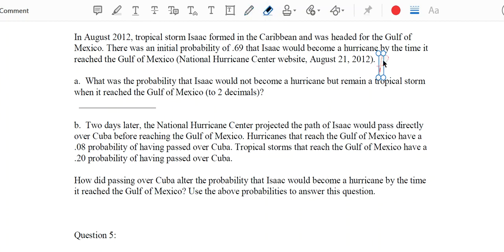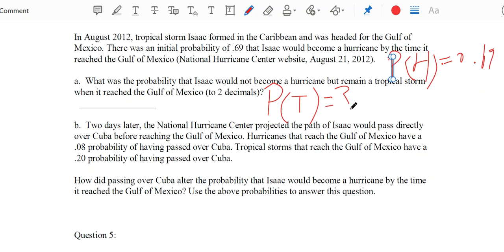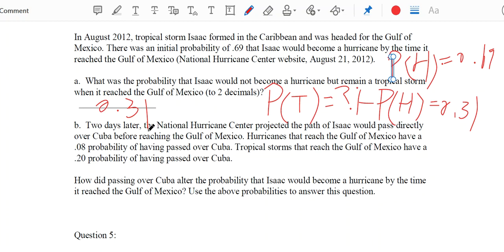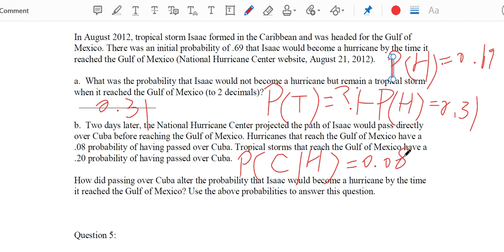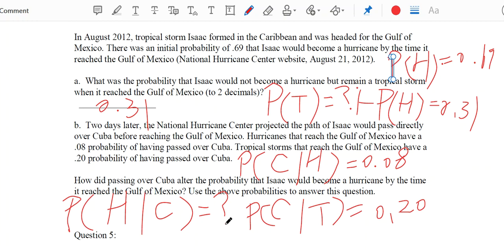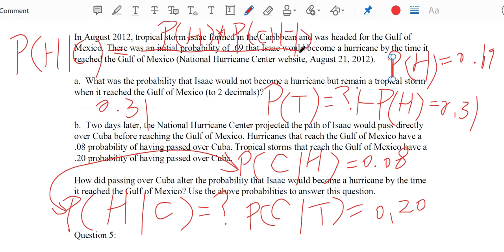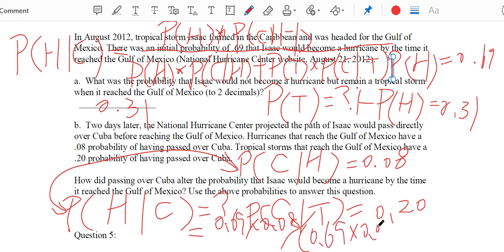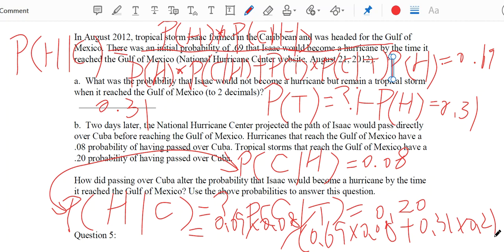Tropical storm and hurricane